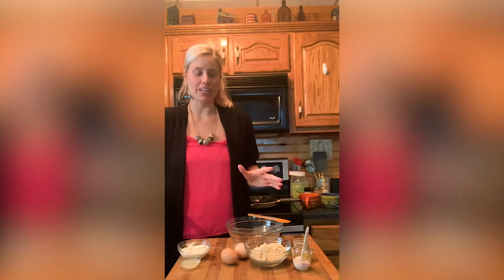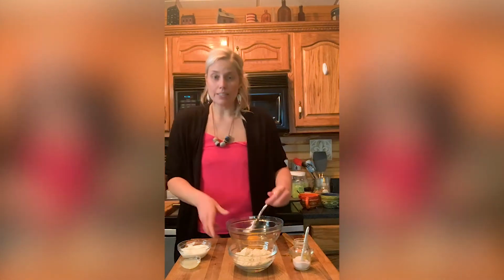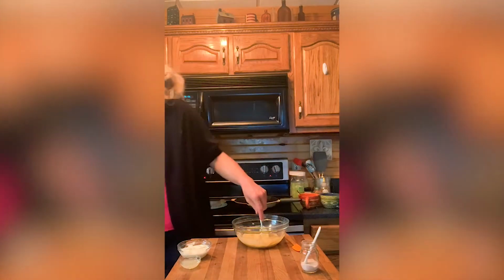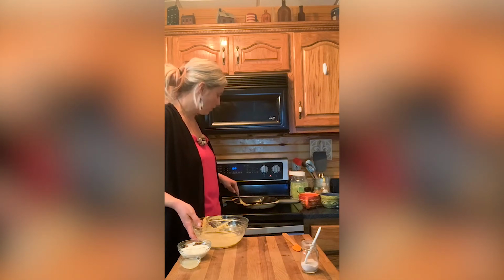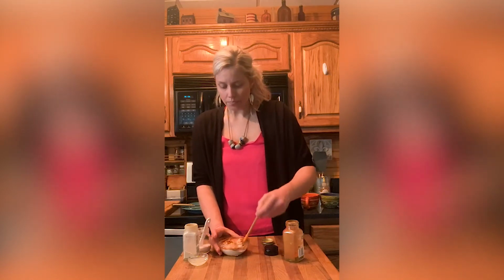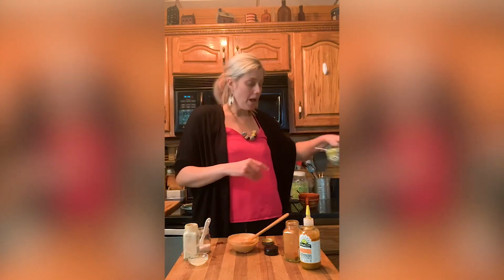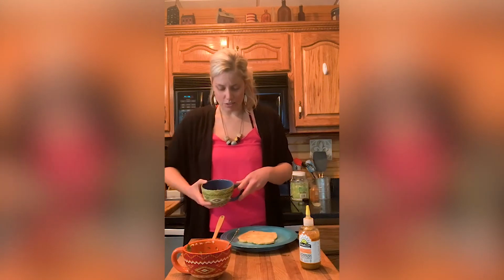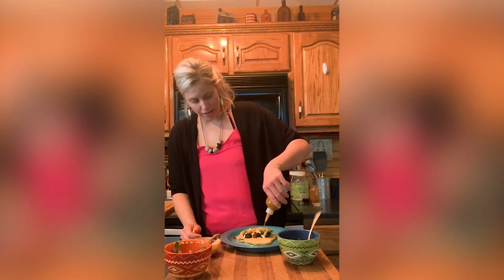Cinco De Mayo Keto No Roll Tortillas - Ep. 5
In honor of Cinco De Mayo, I made tacos with homemade Whole30, Paleo & Keto almond flour tortillas, and BurgerFit burgers as the taco meat! But let's be real, they're good anytime, not just on Cinco De Mayo! Join us for this week’s episode of What’s In Our Pantry for a Cinco De Mayo No Roll Tortilla recipe. These easy and healthy tortillas are sure to be a hit for the whole family!

INGREDIENTS & PRODUCTS USED + MENTIONED:
-Garlic powder
-Lemon Juicer
-Almond flour
-Olive oil
-Measuring spoons
-Dry measuring cups
-Liquid measuring cups
-Medium bowl
-Skillet HANDLENVY

RECIPE INGREDIENTS:
Taco Sauce:
-1/2 cup plain yogurt, or sour cream
-1 tbsp paprika
-1 tsp garlic powder
-1/4 tsp salt
-1/2 tsp lemon juice

No Roll Tortillas:
(Makes 2-3 tortillas)
-2 eggs
-3/4 cup almond flour
-1 tbsp olive oil
-1/4 tsp salt

INSTRUCTIONS:
Taco Sauce:
-Add all ingredients to a bowl and stir!
-Add additional seasonings to taste.

No Roll Tortillas:
-Add eggs, olive oil, and salt in a bowl and whisk with a fork.
-Stir in almond flour slowly and breakdown any clumps.
-Heat skillet on medium heat and coat with oil to keep the tortillas from sticking.
-Pour tortilla mixture into skillet for the size of the tortilla you want. Cook for 1-2 minutes and then flip.
-Add your favorite taco ingredients and make a burrito!

What's in our Pantry? Watch as Alane finds creative ways to use the food she has in her pantry to make delicious and healthy dishes from home and adapts them so that her son and husband will eat them too!